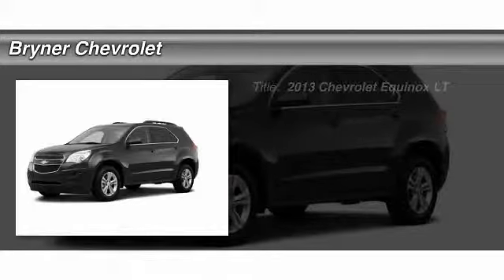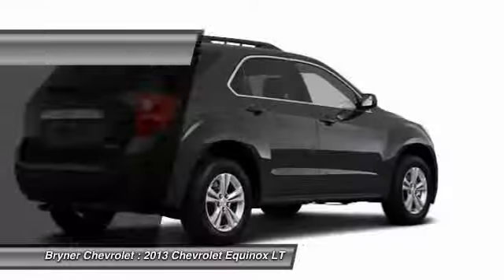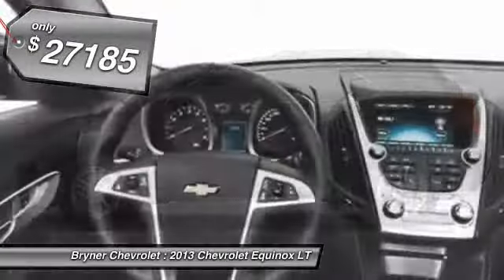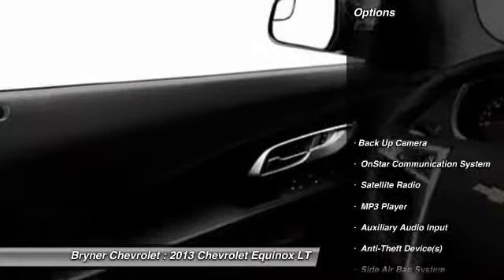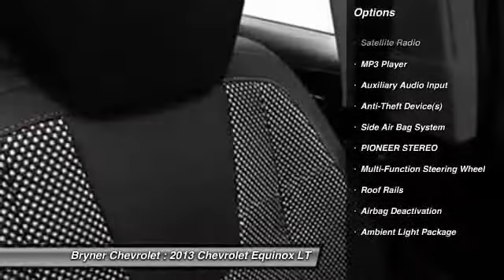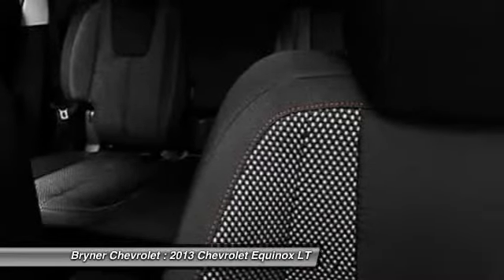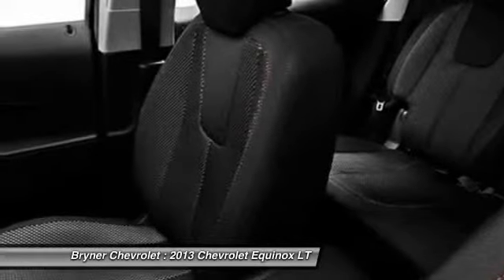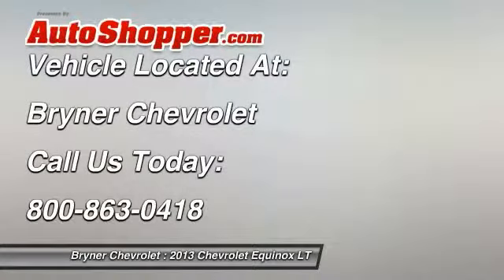2013 Chevrolet Equinox LT Jenkintown PA 19046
2013 Chevrolet Equinox LT

This vehicle is located at:

Bryner Chevrolet
1750 The Fairway